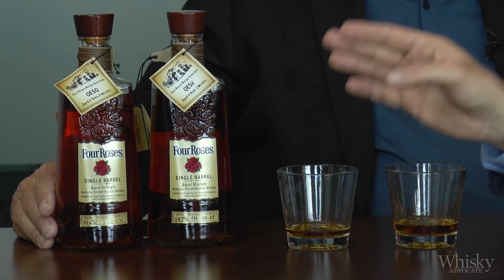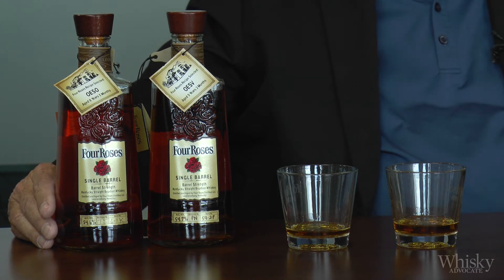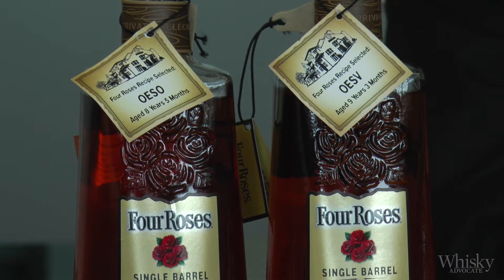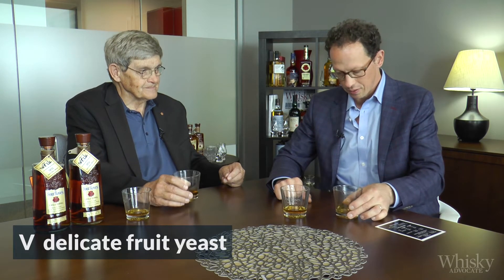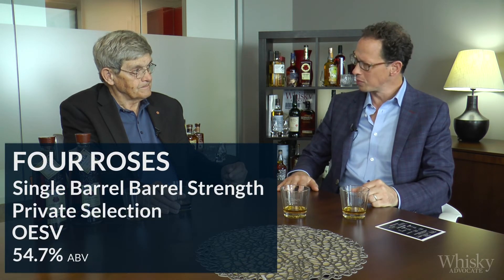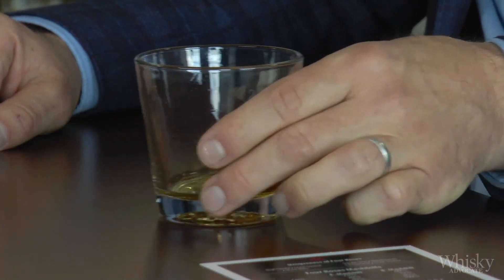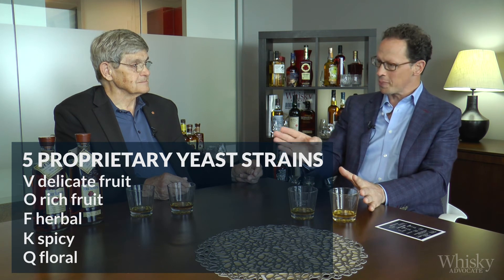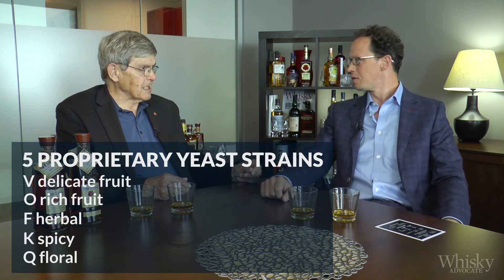Al Young of Four Roses on How Yeast Impacts The Flavor of Bourbon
Four Roses Distillery uses five types of yeast to create distinct aromas and flavors in its whiskey, from spicy or herbal to floral or fruity. Senior brand ambassador Al Young explains the differences among the yeast strains and how to taste them in a glass of Four Roses bourbon.